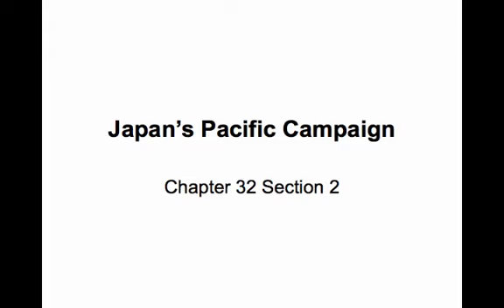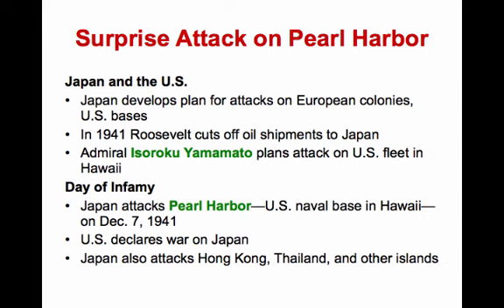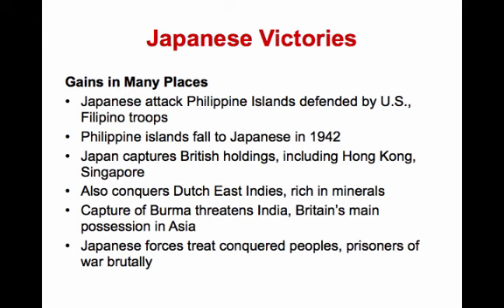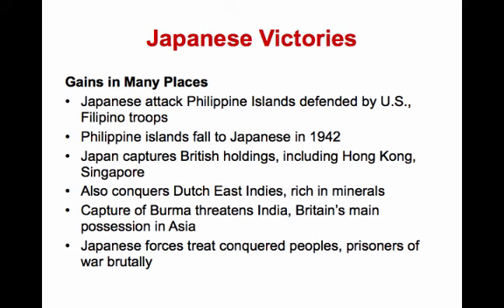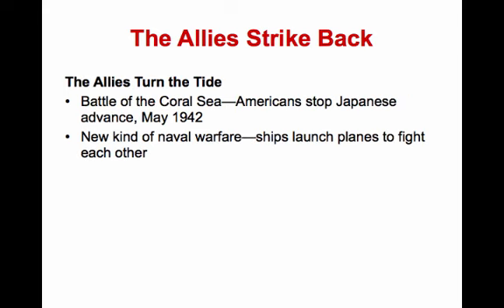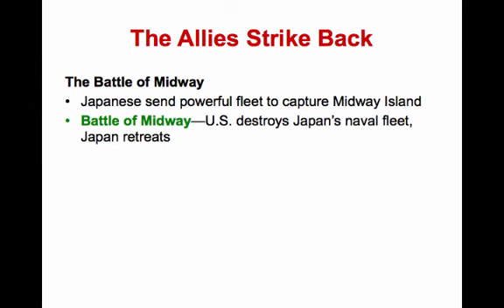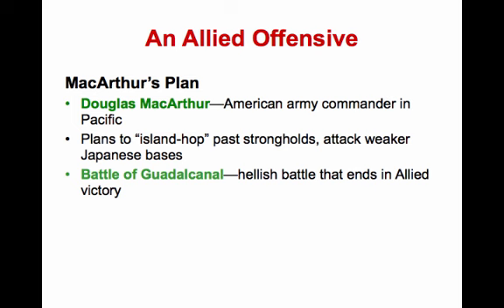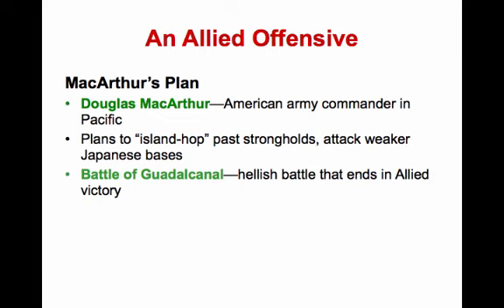Ch 32.2- The Japanese Campaign